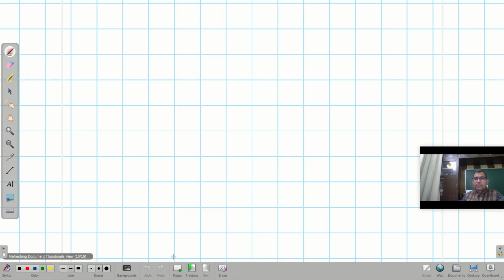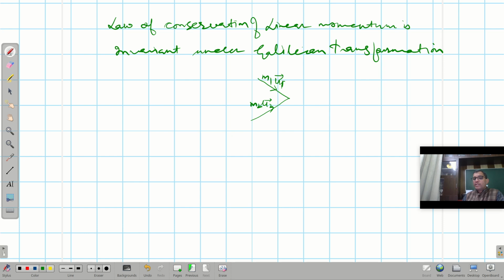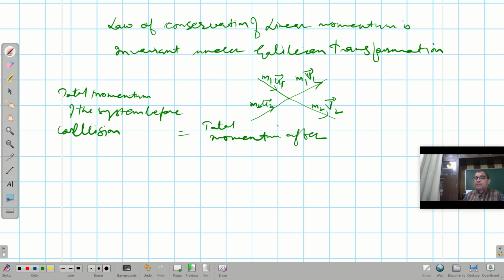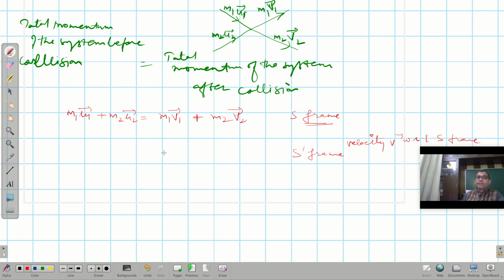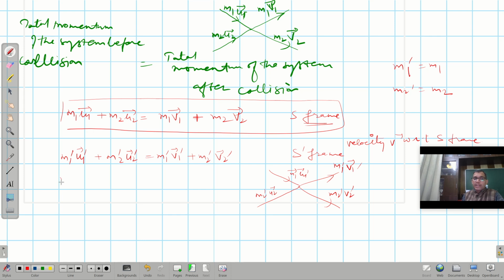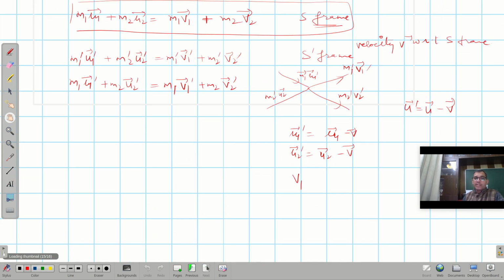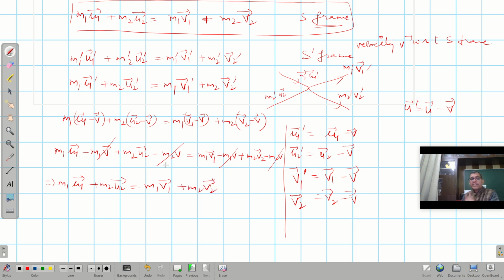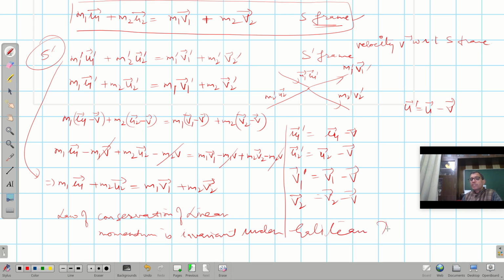Lect A.4.3: Law of Conservation of Linear Momentum is Invariant Under Galilean Transformation